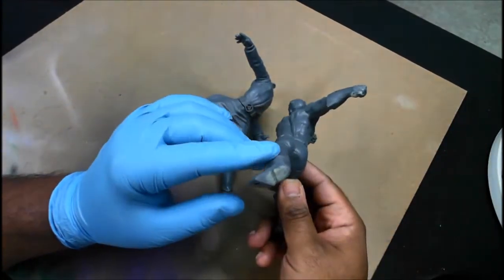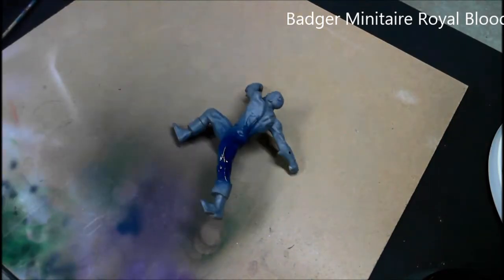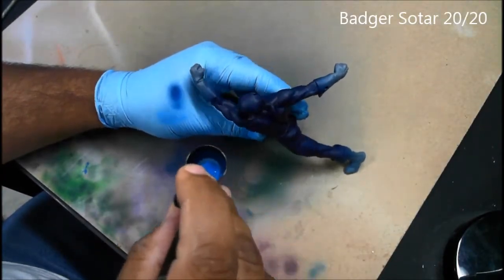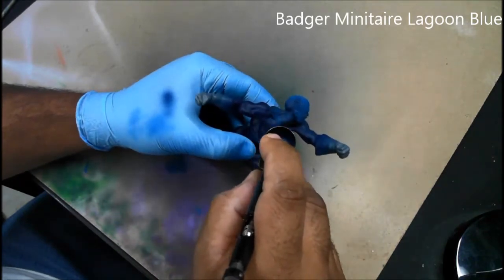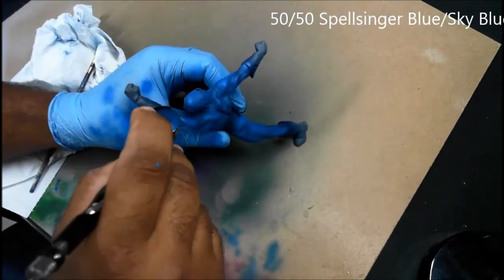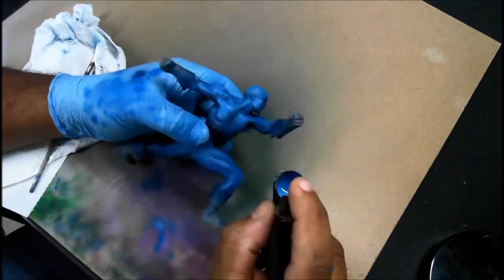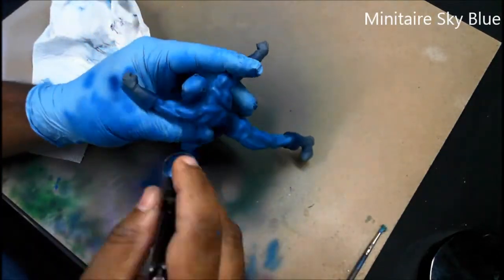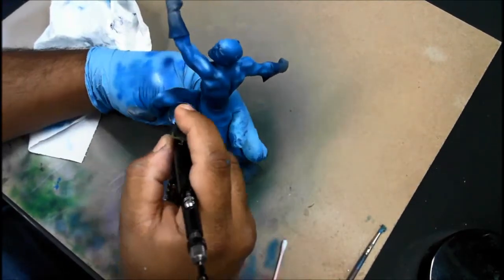Cap Vs. Red Skull Project:Part 1 Painting the blues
Here's the start of me painting the Captain America model. I'm trying to stick with all Minitaire Airbrush paints. This video showcases the blue shades I'm using for the majority of the model.